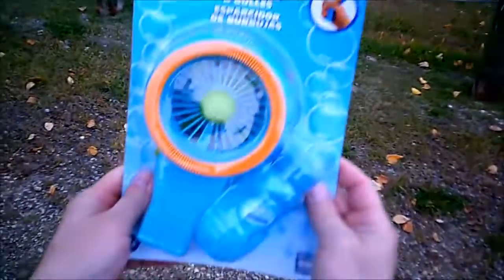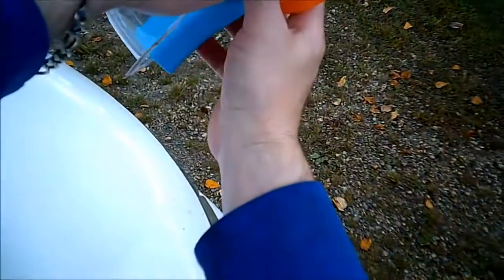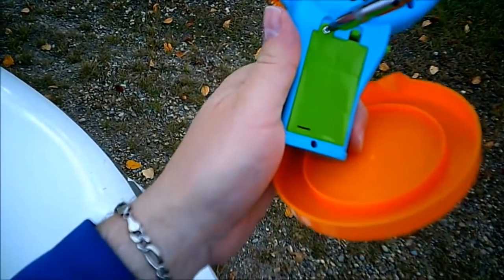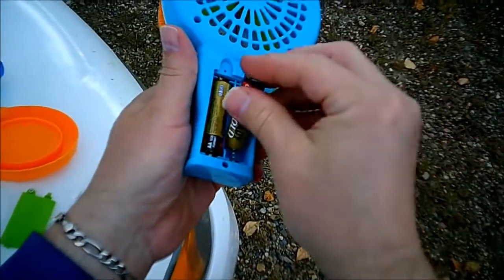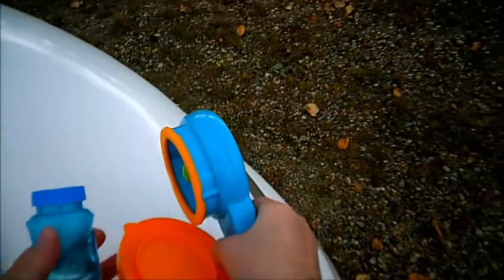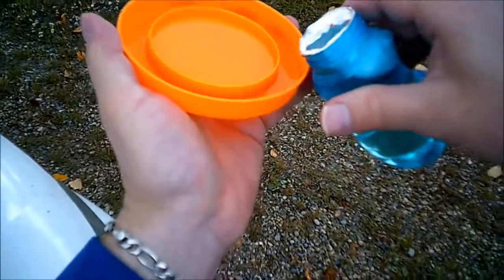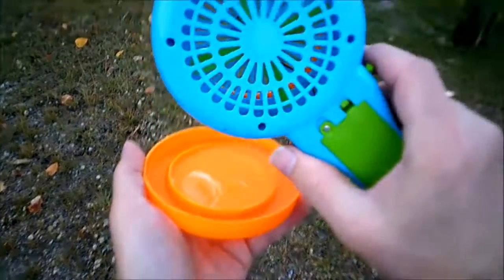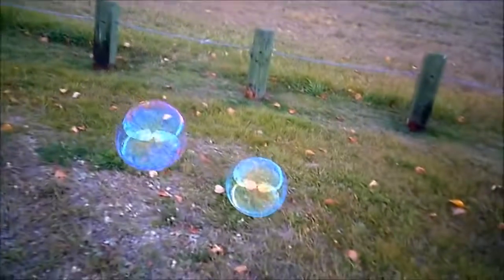SHOW TIME BOX OPENING GIANT BUBBLE BLOWER CRAZY BUBBLES YOU LOVE BUBBLES YOU WILL LOVE THIS TOY.